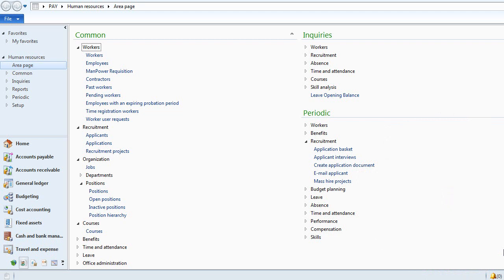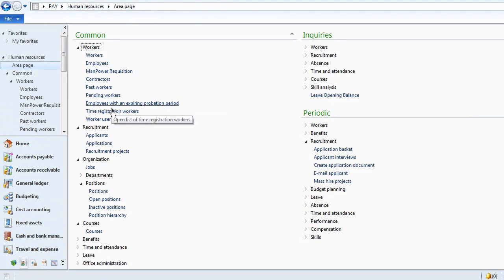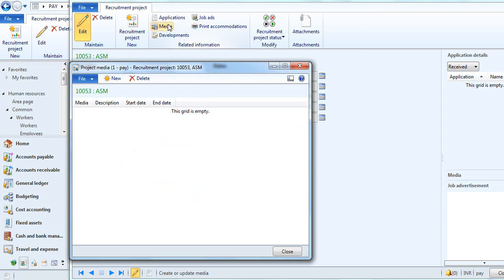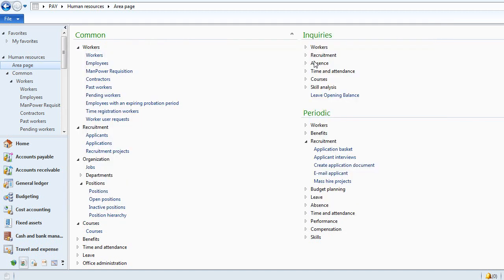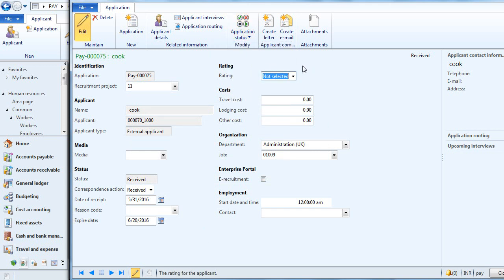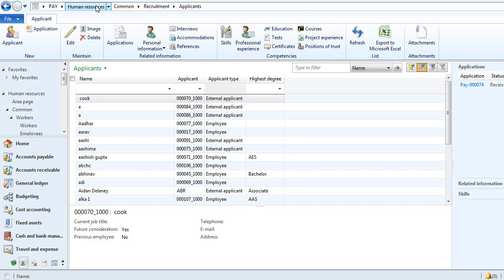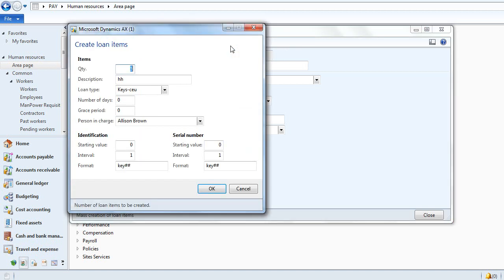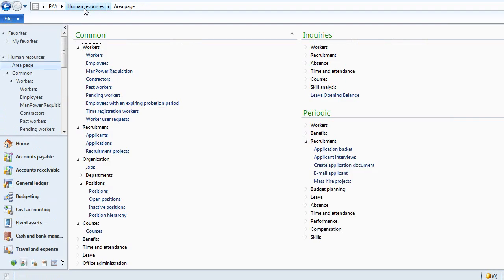S3 HRM - S3 Infotech Pvt Ltd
S3 Infotech is Microsoft certified Partner with mission to excel in delivering highly functional software solutions. S3 InfoTech is a result of vision and has been very successful in its execution, with the deep understanding of ERP market segment. Dynamics ERP AXAPTA - AX 2012, AX 2009, AX 2012 upgrade and Navision - NAV 2013 Upgrade, and Dynamics CRM 2011, Dynamics CRM 2013 alias Dynamics Orion 2013 implementation. S3 Infotech is premier MS Dynamics ERP Software Reseller Company in India.